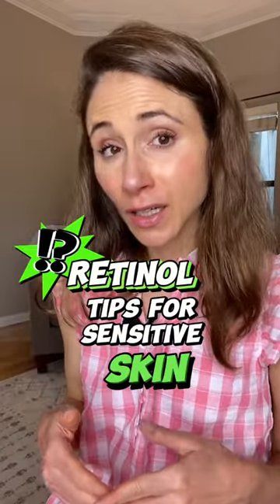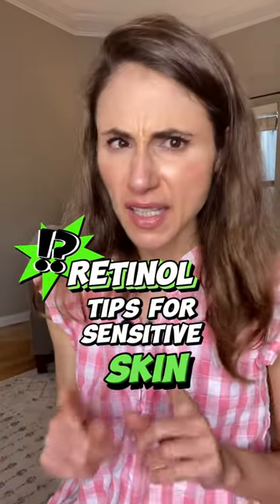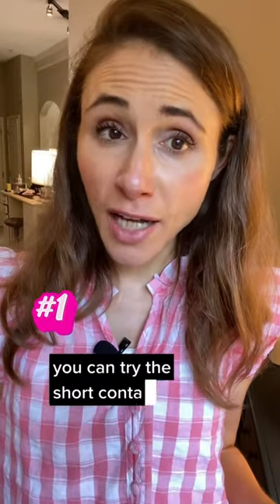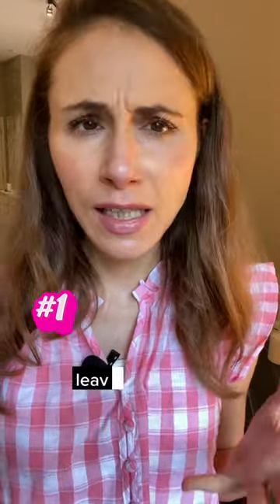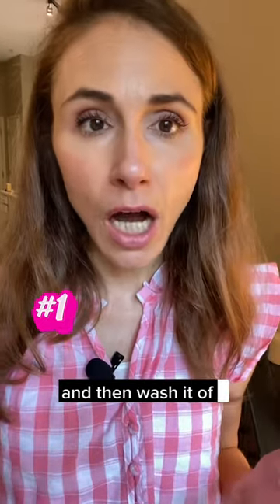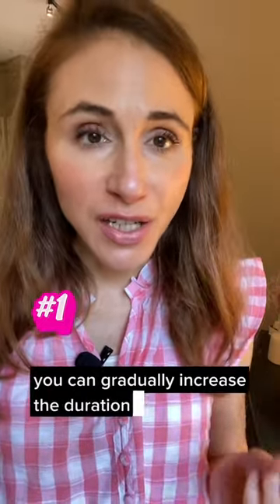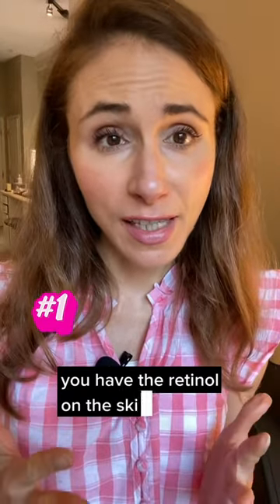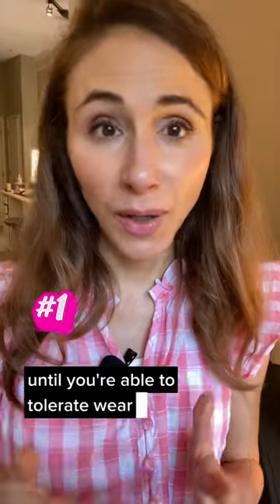How To Use Retinol If You Have Sensitive Skin